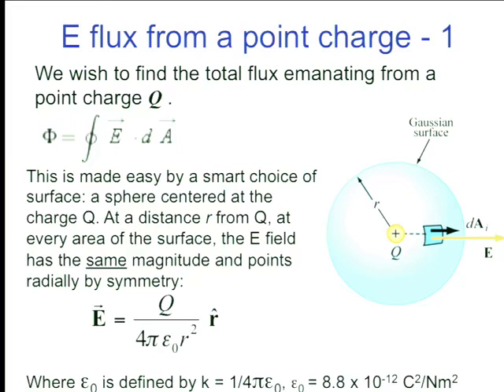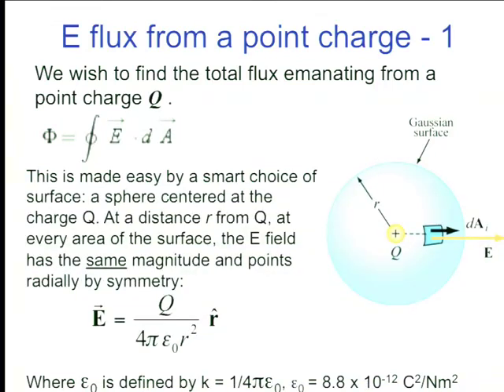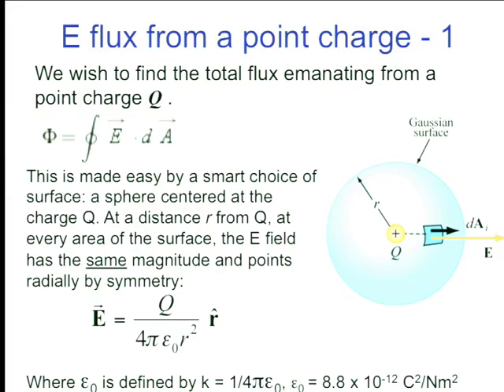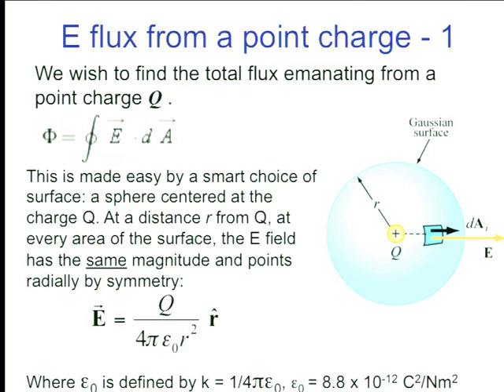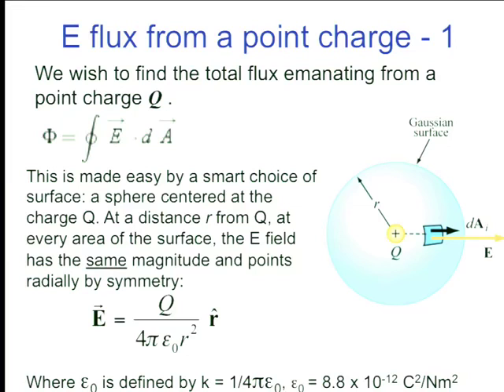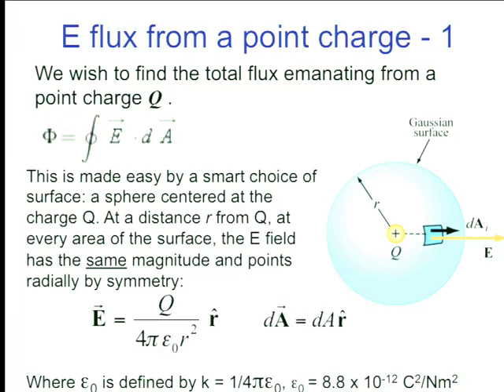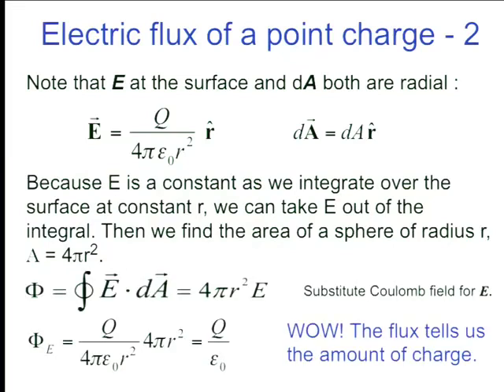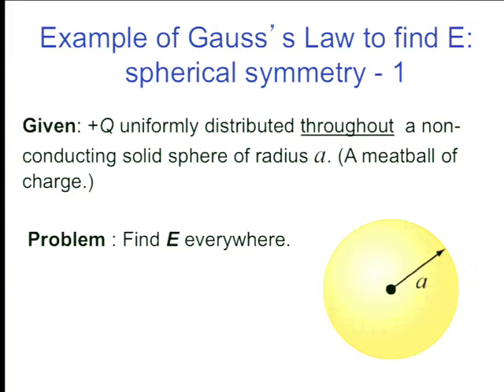2013 09 09 Physics 8B Lecture 4 Electric Potential and Electrostatic Energy001